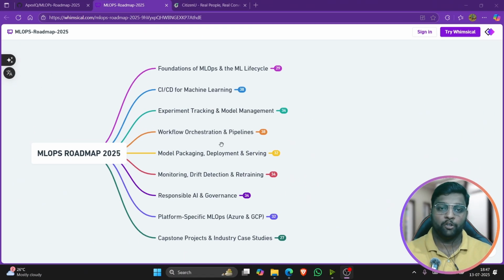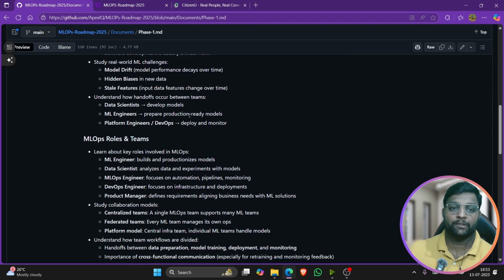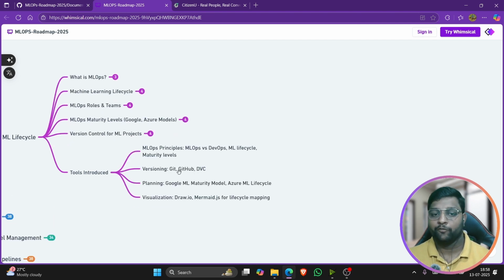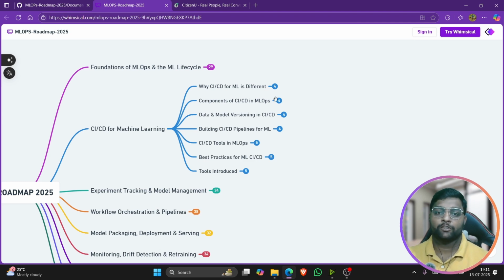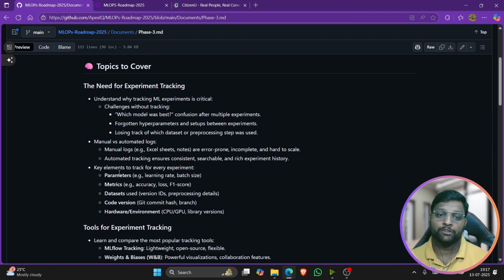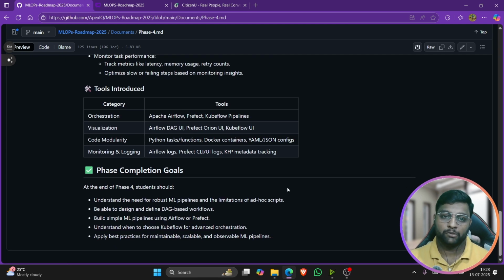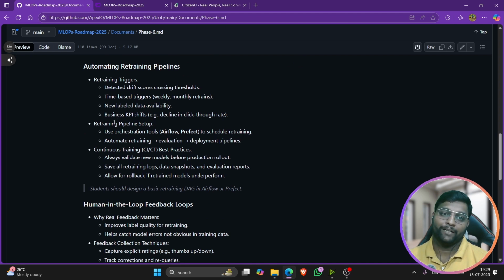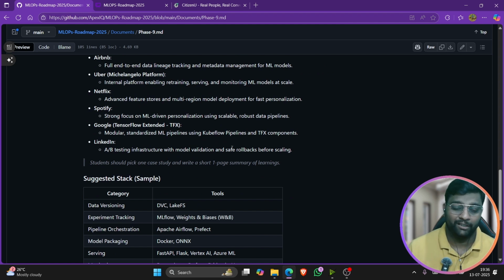MLOps Roadmap 2025 Ultimate Guide to AI Deployment & Workflow | How to Learn MLOps in 2025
🚀 Ready to break into MLOps in 2025? This video walks you through the most complete and up-to-date MLOps roadmap, curated by ApexIQ and inspired by WimCircle's viral roadmap. Whether you're starting fresh or scaling your machine learning deployment skills, this guide will show you what to learn and when.

🔥 Topics Covered:
- What is MLOps & Why It’s Crucial in AI
- Step-by-step learning path: Python ➜ ML ➜ DevOps ➜ Deployment ➜ Monitoring
- Must-learn tools: Docker, Kubernetes, MLflow, GitHub Actions, Kubeflow, Airflow, and more
- Cloud platforms & real-world best practices
- Career tips & resource recommendations

💡 Whether you're a Data Scientist, ML Engineer, or DevOps professional, this roadmap helps you stay ahead in 2025 and beyond.